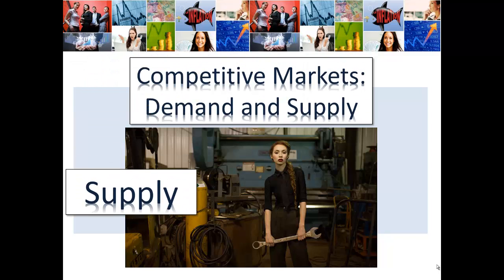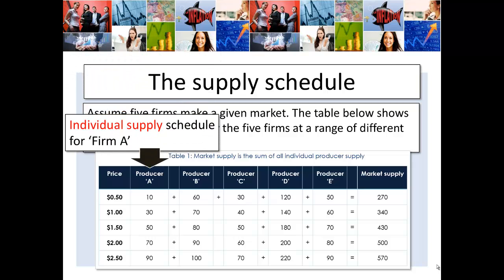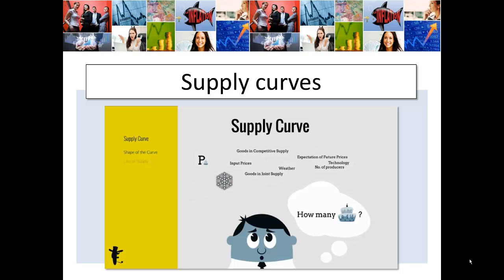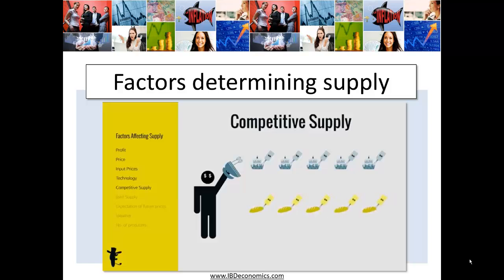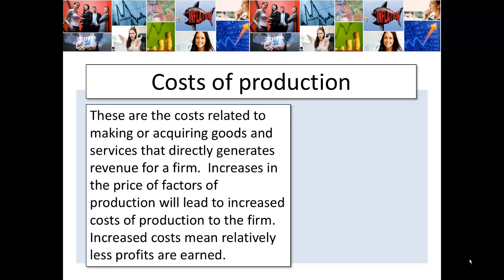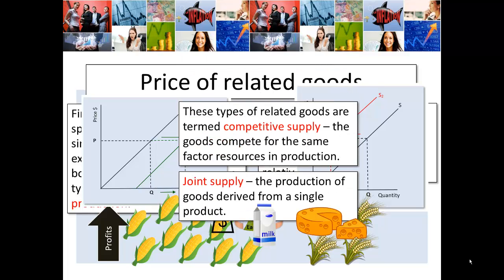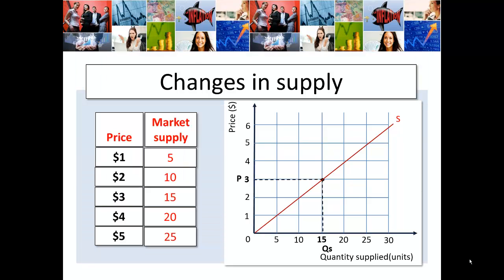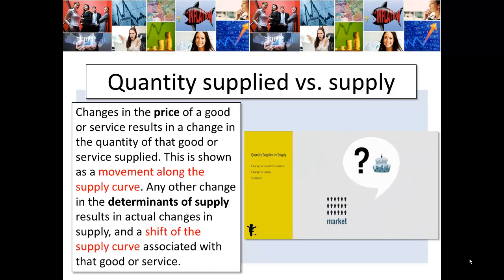IB Economics - Supply